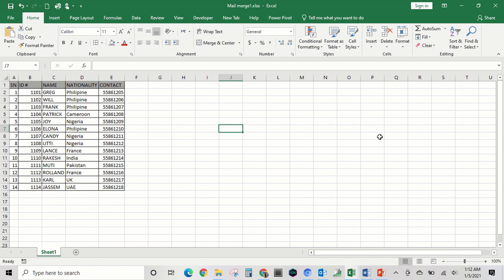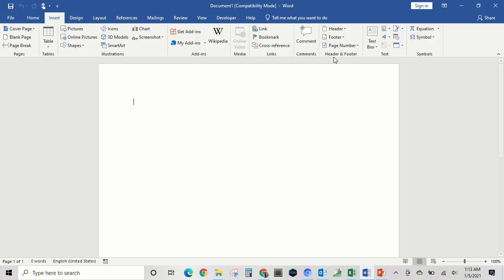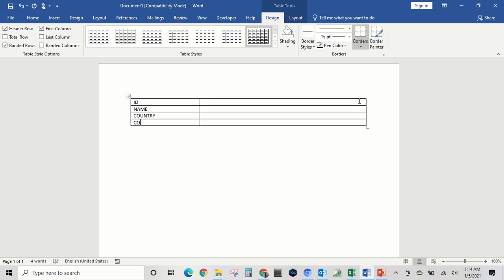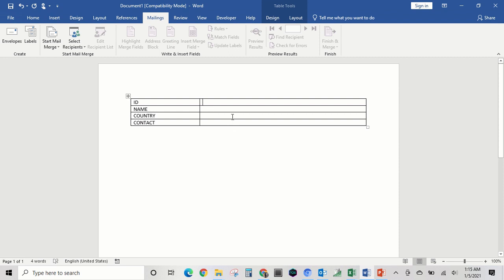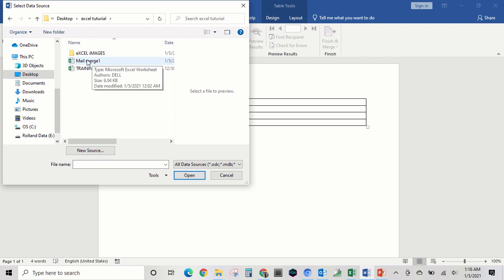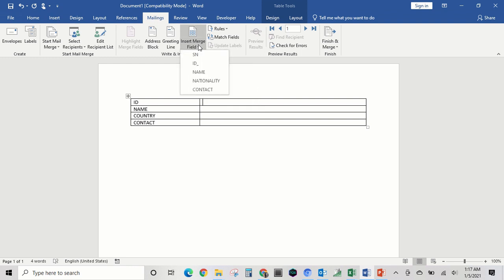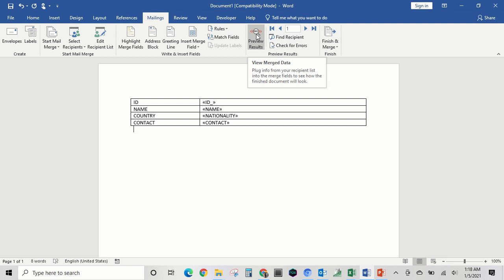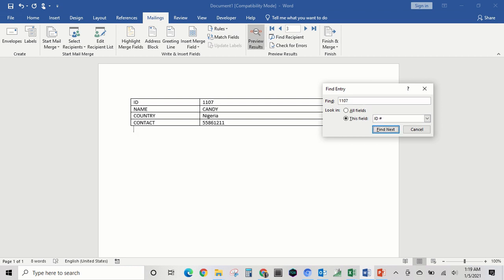How to Link Excel Data to a Word Document- Mail Merge guide - Excel made Cool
This video teaches you the easiest way to extract excel data in a word document.
This process is called mail merge and can be used in many situations depending on the user and the information in his or her excel data sheet.